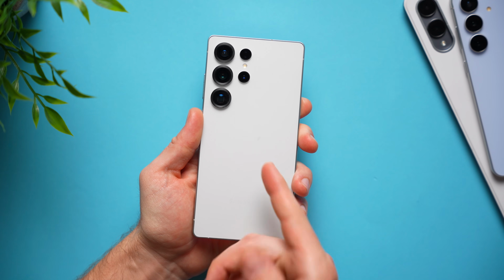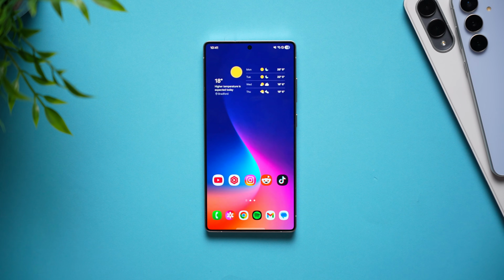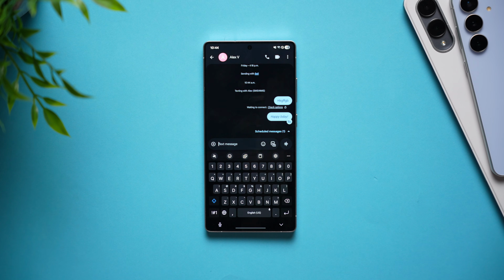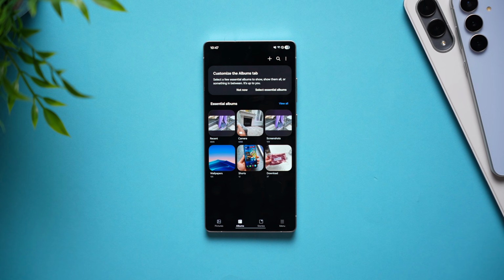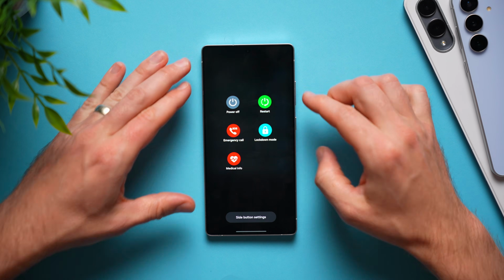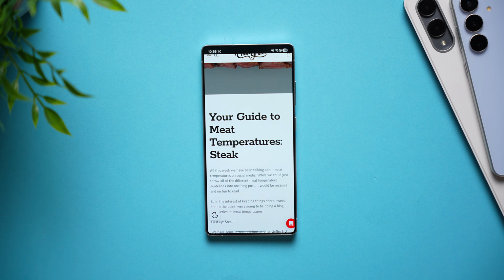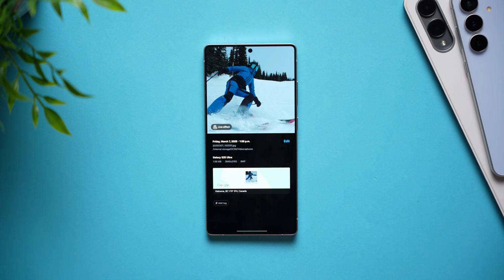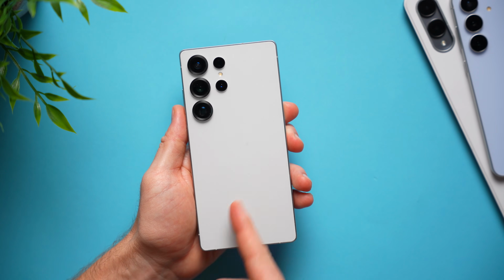Amazing Galaxy Secret Setting You Didn't Know!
Here are some awesome Samsung Galaxy secret settings you didn't know!

➤ Chapters
00:00 | Intro
00:12 | Pin apps
01:22 | Schedule messages
02:27 | Lock albums
03:34 | Lockdown mode
04:53 | Screenshot secrets
06:06 | Stop doing this wrong!
07:29 | Rotate Lockscreen/AOD